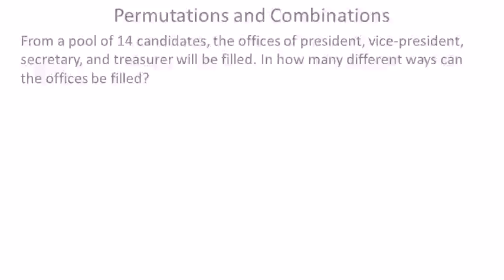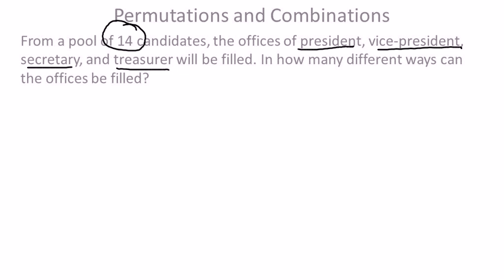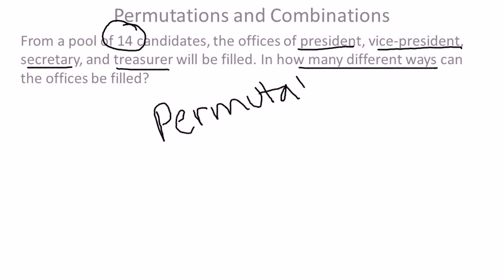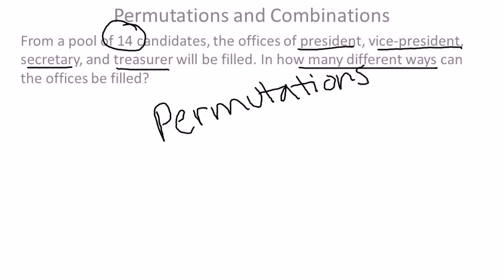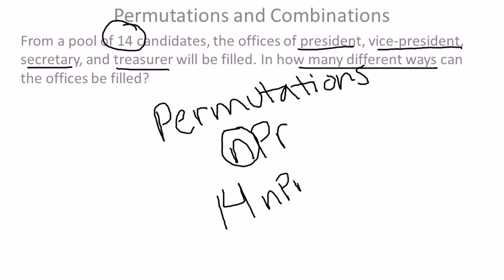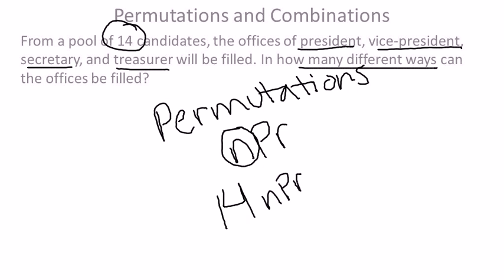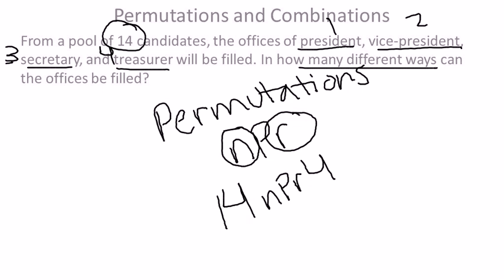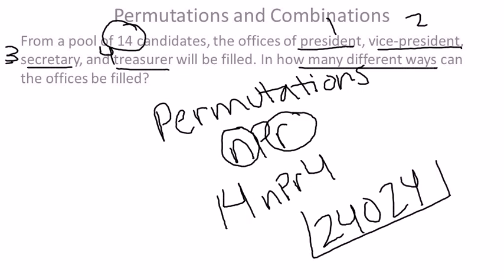Permutation Example 2